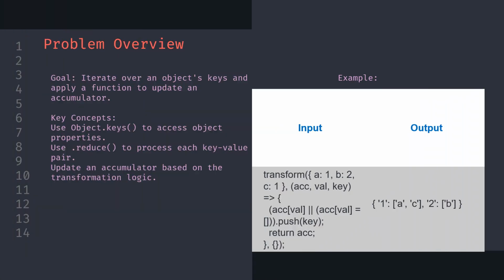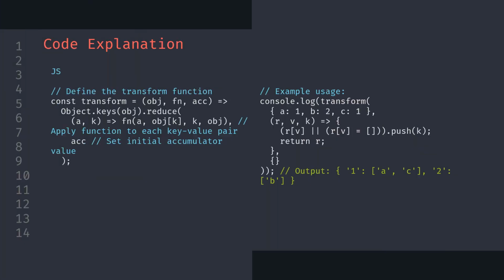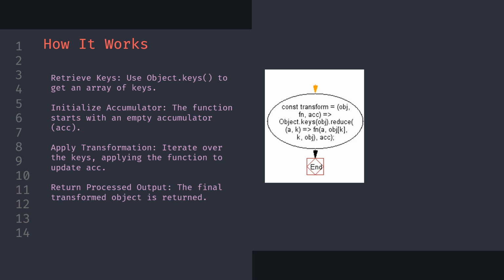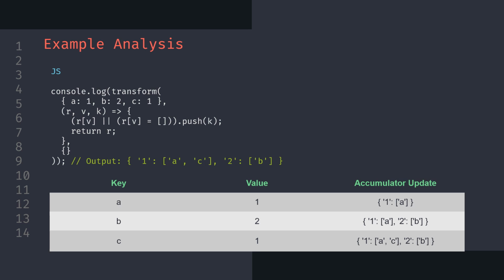Reduce Object with Accumulator Function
📽️ Video Title: Reduce an Object Using an Accumulator Function in JavaScript

In this video, you'll learn how to process an object by accumulating values using a reducer function in JavaScript. This technique is useful for data aggregation, transformations, and summarizing object properties.

In this video, you'll learn:
• How to iterate over an object and accumulate values.
• Using Object.entries() and reduce() for efficient computation.
• Practical applications for data processing and analytics.

What You'll Need:
• Basic understanding of JavaScript objects and higher-order functions.

📚 Resources:
• JavaScript reduce() and Object.entries() documentation (MDN).

Happy Coding!